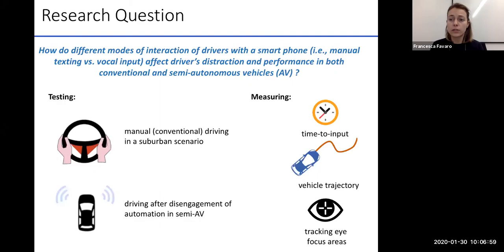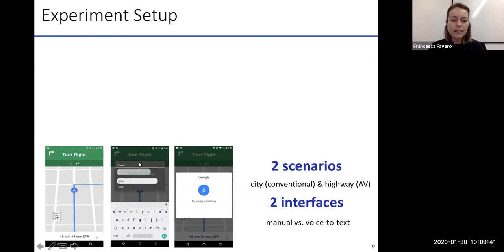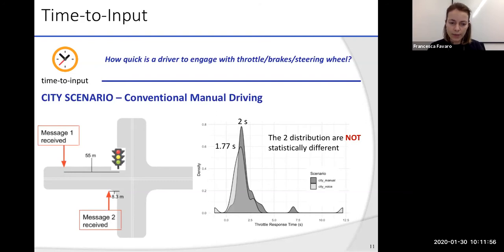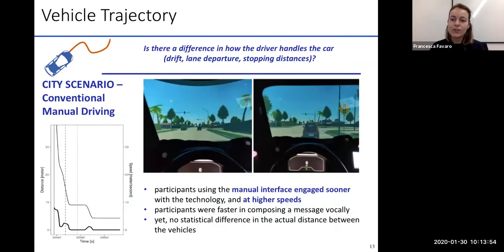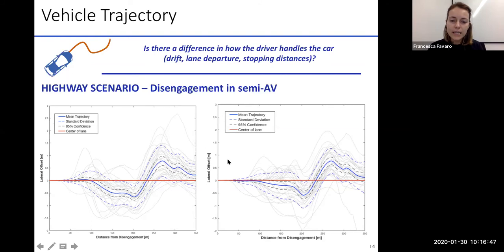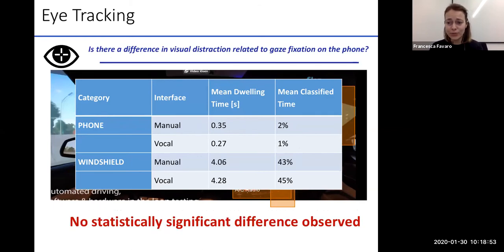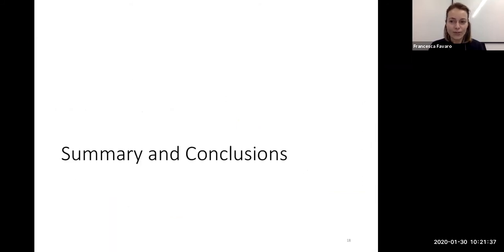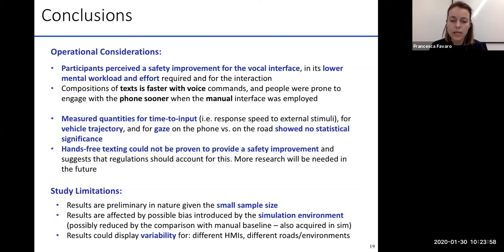MTI Research Snaps Presents: Texting While Driving, Is Hands-free Really Safer?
Hands-free texting is a popular way around a hefty fine in 48 states and often viewed as safe behind the wheel. However, MTI research found that while participants perceived an increased level of safety while using hands-free interfaces, response times and drift did not significantly differ from those manually texting. In conversation with Dr. Francesca Favaro, the webinar discussed how this seemingly convenient solution to texting and driving bans might do little to limit distracted driving.